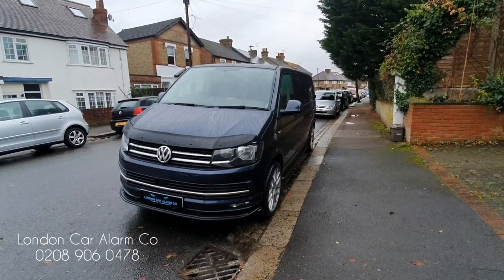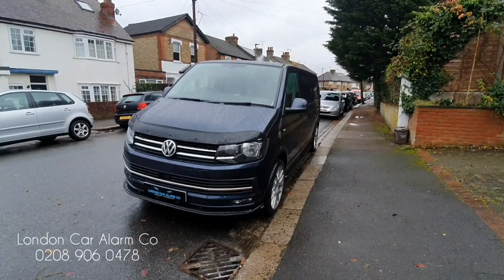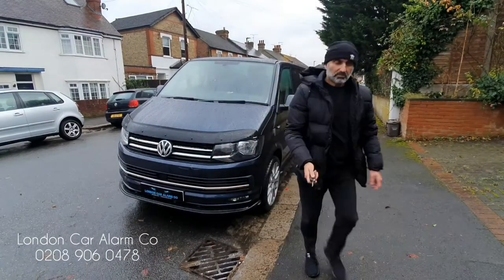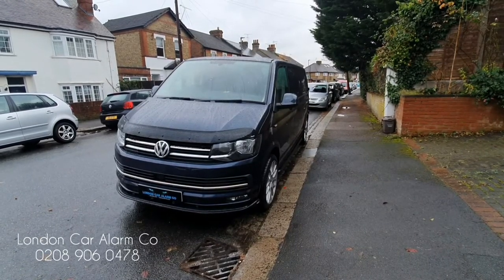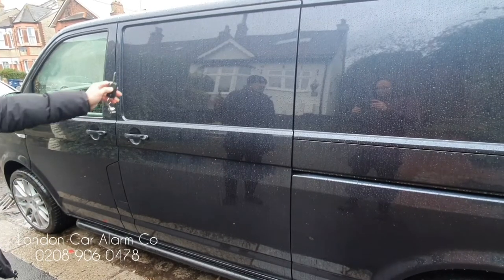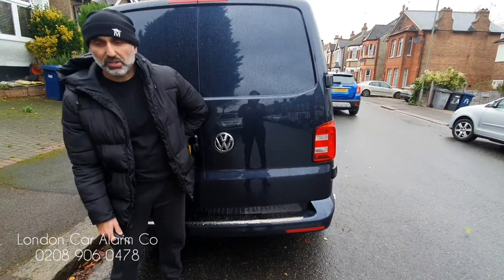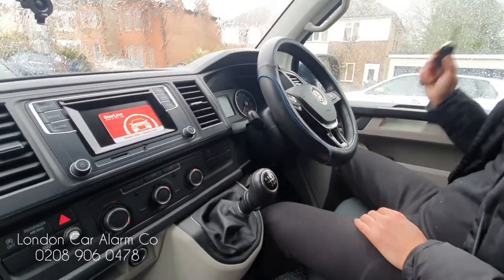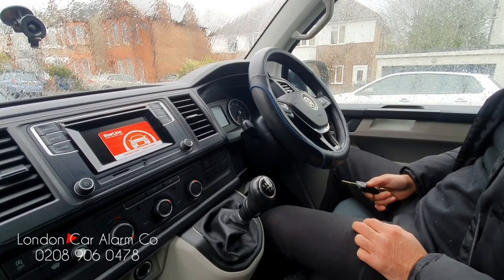Vw Transporter | Starline E96v2 Solaris Car Alarm | Our Top Seller Unique Bespoke Platform !!!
Starline Immobilisers.
Dash cams.

The most advanced security system for your Vw Transporter from £750.00

The most advanced, feature-rich, and customisable car alarm systems on the market, offering seamless integration, the latest security technologies for professional anti-theft protection, amazing comfort upgrades, and unparalleled value!

Designed for this Vw Transporter with the contemporary user in mind.

All systems support various forms of driver recognition and have the same security features. All systems are suitable for CAN-BUS (newer) as well as analogue (older) vehicles.

Additional security features (such as bonnet lock integration, individually programmed anti-hijack, wireless immobilisation relays, OBD port / keyless entry system lock), as well as various comfort upgrades (such as remote engine start, window roll-up, run lock, folding mirrors, etc.) can be added to any of the above systems optionally.

The StarLine Solaris has many bespoke advanced functions & features designed to protect your Vw Transporter in many ways.

SYSTEM CONTROL / DRIVER RECOGNITION
✓ Factory key
✓ Bluetooth driver ID tag**
✓ StarLine Key (Bluetooth smartphone app.)
✓ PIN code on dash buttons*
✓ StarLine-2 (GSM smartphone app.) [works only within Bluetooth range]
✓ 2-way LCD pager**

KEY FEATURES
✓ Full-spec alarm system
✓ Integration with factory key
✓ Military-grade encryption (un-hackable)
✓ 2-way communication (pager)**
✓ External siren + horn honk*
✓ Full perimeter control[all doors, boot, bonnet]
✓ Built-in dual zone shock/tilt/motion sensors [sensor sensitivity can be adjusted by the end-user at any time post-installation]
✓ Built-in CANBUS immobiliser (iCAN)*
✓ Up to 5 wireless immobilisation points**
✓ Remote immobilisation on-demand* (Solaris Pro Edition)
✓ Programmable anti-hijack**
✓ Digital remote start (iKey)**
✓ Dash-cam integration**
✓ FlexibleLogic™
✓ One-touch maintenance mode
✓ Emergency deactivation

* Feature is vehicle specific.
** Feature an optional extra.
*** Fitting Required

We also include the following features free of charge...
Mirror fold on lock, unfold on engine start (only if van has electric folding mirrors)
Horn honk on alarm trigger (VERY loud!)

Security system for your Vw Transporter £750.00
Security & telematics system for your Vw Transporter £950.00 (Solaris Pro Edition)

Addition Options
Glass Break Sensor + £145 - £195.00
Super Bright Multi Led Status Alert Kit + £99.00
Proximity sensor for front cabin, + £95.00 - £200.00
Additional dual stage shock sensor in rear of load space, + £95.00 - £200.00
Window closure  + £295.00

The StarLine Solaris makes use of the following technologies to protect your vehicle...
Bluetooth, for driver ID tags or use of mobile phone as a tag
GSM, for remote App control & alarm notifications
GPS & GLONASS hardware (Solaris Pro Addition)
CAN-bus integration

Important notes: We are at the mercy of phone manufacturers and operating system providers (Apple and Android). We have thoroughly tested our products on as many devices as possible but a software updates might change how the phone function uses Bluetooth and could interrupt the functions of the Starline installation. This sometimes happens at the first release of a major iOS update and subsequently gets fixed as minor updates follow. Always use the app as a convenience feature and not the primary disarm method. NEVER DELETE THE APP FROM YOUR PHONE. Always remember your disarm sequence and ALWAYS have access to your emergency code. Be aware that some phones facilitate the App to go into sleep mode therefore the App needs to be reawakened or the bluetooth on your device needs to be switched off for 10 seconds or so to reconnect the App to the device.

*Whilst there is no subscription charge for the App, tracking or alarm control/notifications, the customer is responsible for the upkeep of the SIM card fitted inside the security system. A PAYG SIM card is ideal, with £50.00 credit lasting approximately a year, depending on usage.

Please Note:- All Prices Are Sub To VAT